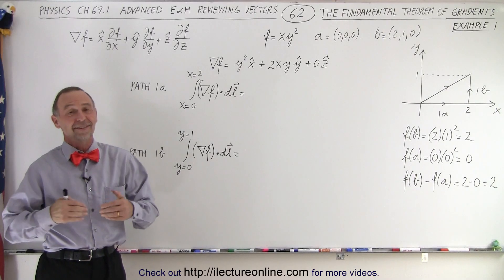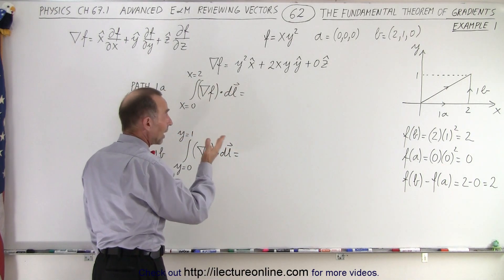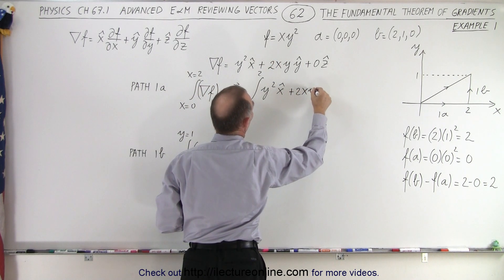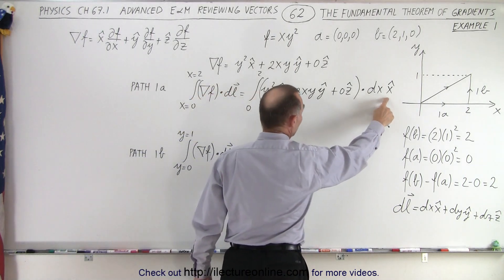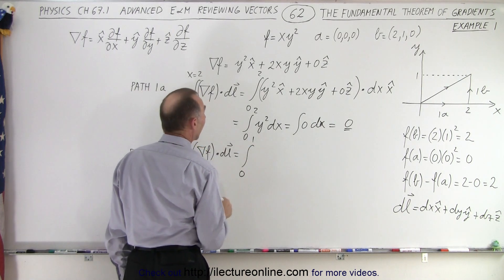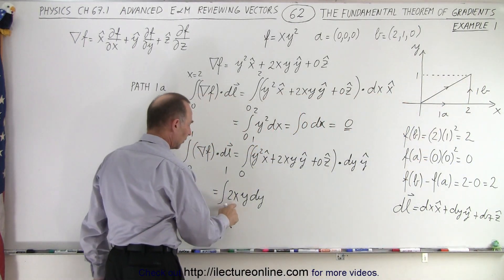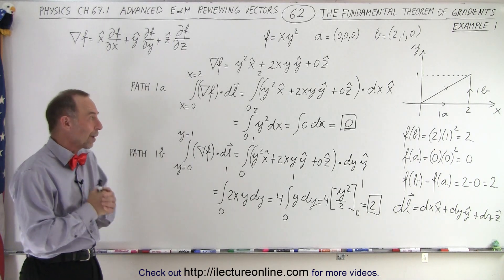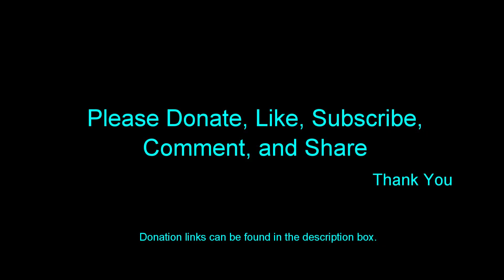Physics Ch 67.1 Advanced E&M: Review Vectors (62 of 113) The Fundamental Theorem of Gradients: Ex. 1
We will calculate an example of the Fundamental Theorem of Gradients of function f=xy^2. (Example 1, Path 1)